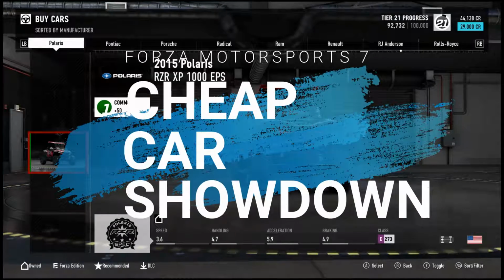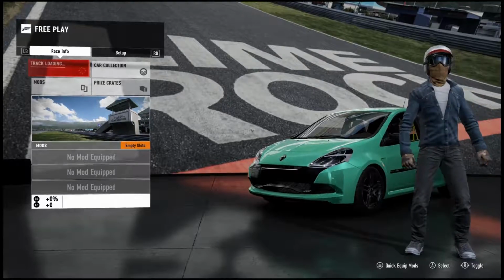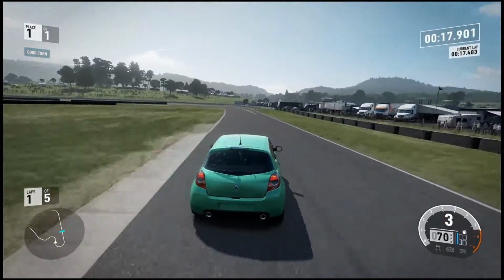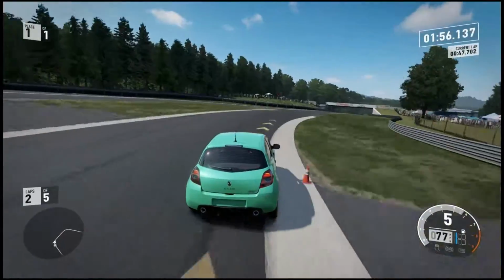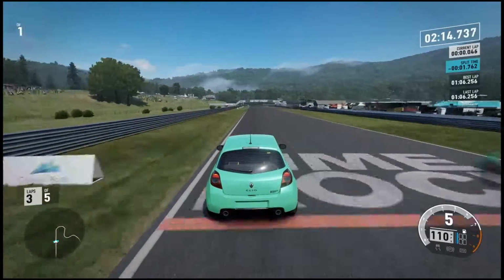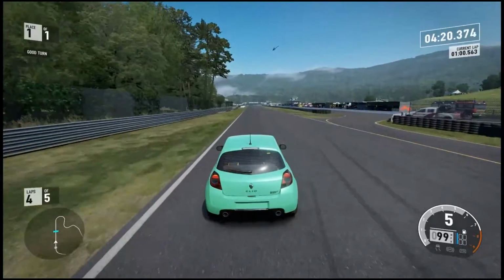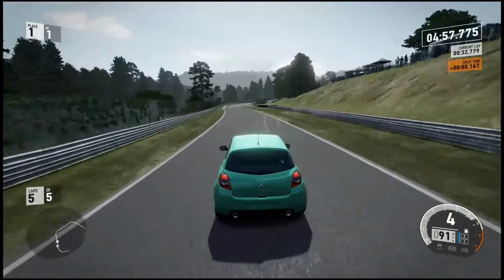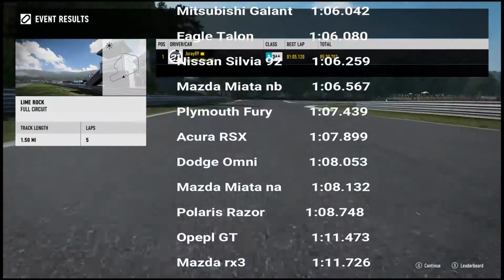CHEAP CAR SHOWDOWN ep26 (renault Clio)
Could this be a contender to the fastest cheap car at lime rock?